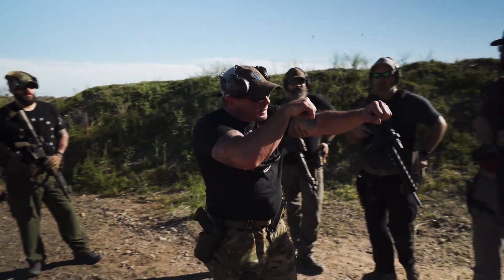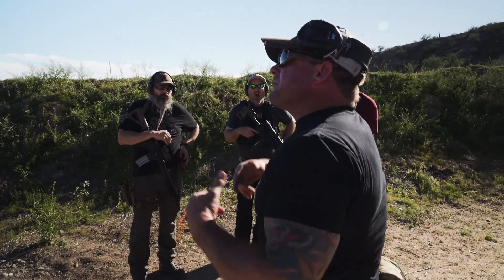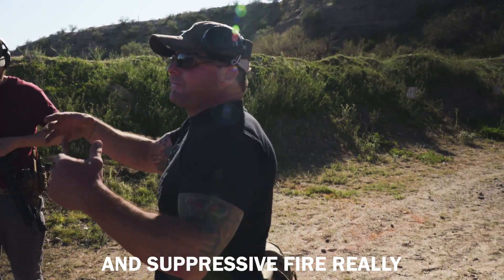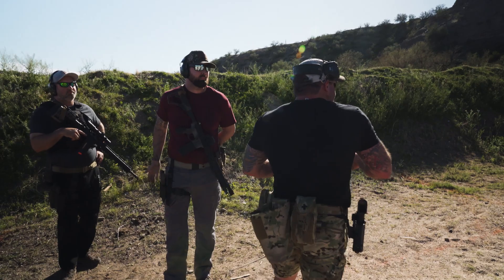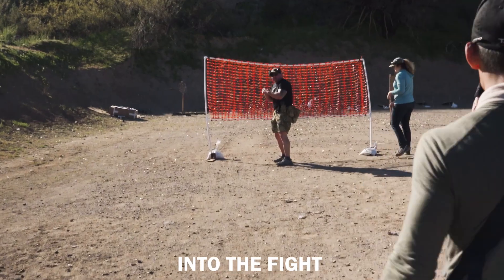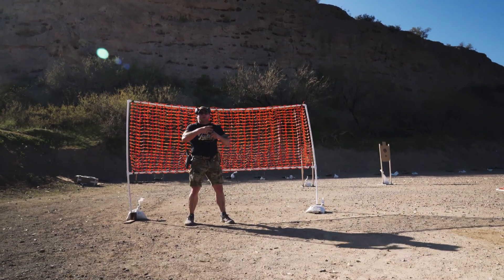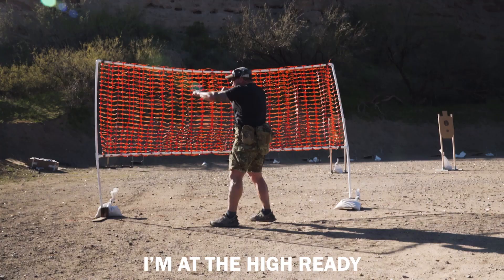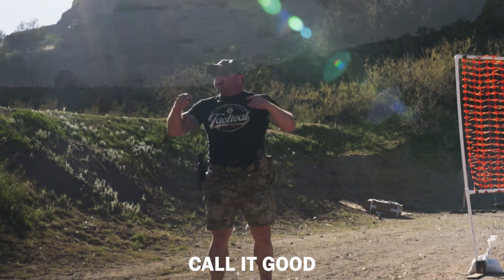Move to Cover Transition Drill with Army Ranger Dave Steinbach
In this video, Army Ranger Dave Steinbach teaches how to use your secondary weapon for suppressive fire while moving to cover when your primary weapon goes dry.

Typically, you want to make every shot accurate, but in this drill, Dave discusses how the shots are primarily used to help one move to cover to reload their primary weapon.